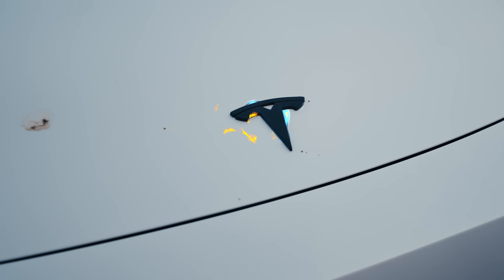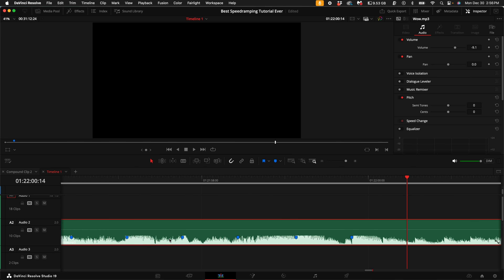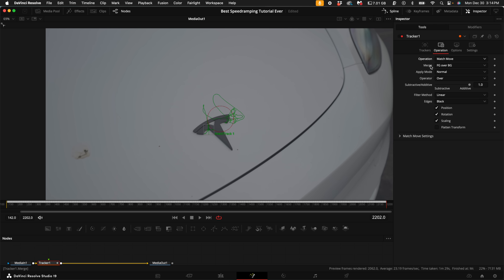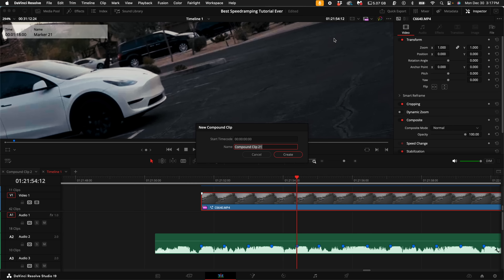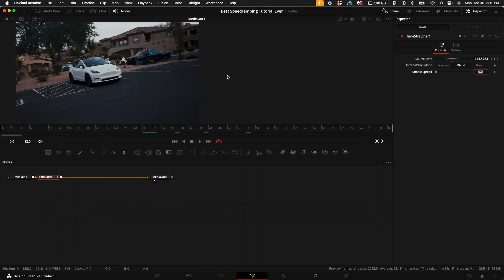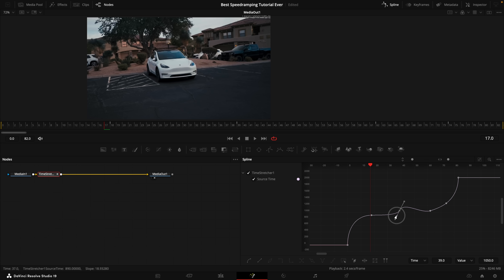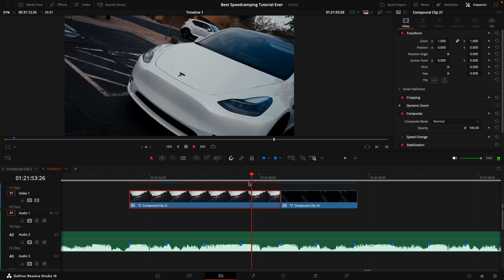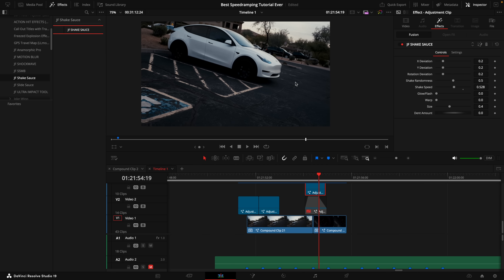Best NEW WAY To Speed Ramp Transition In Davinci Resolve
Gear I use:
Sony Camera
Blackmagic Camera
Other Sony Camera
Action Cam
Anamorphic Lens
Studio Microphone
Shotgun Microphone
Main Key Light
Light Stand For Plants
Spotlight/Hair Light
Small Aputure LED